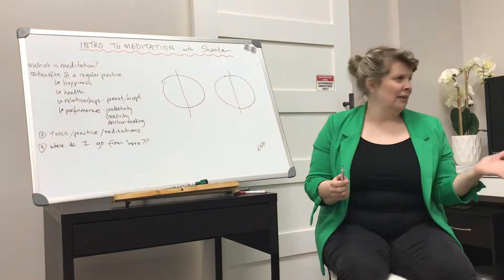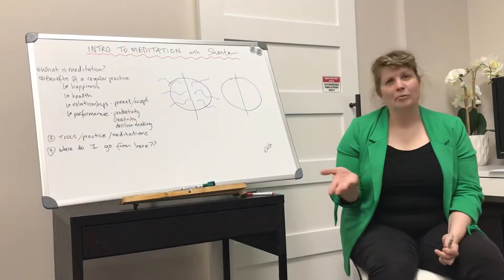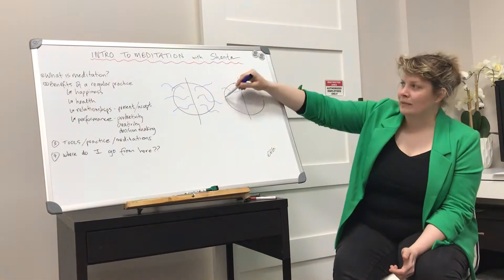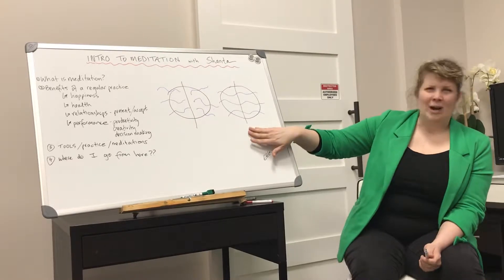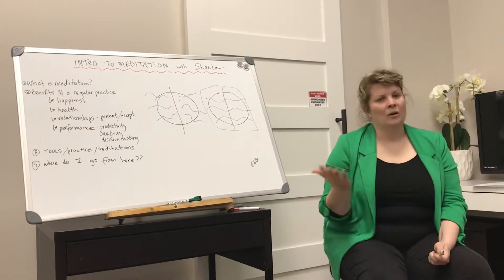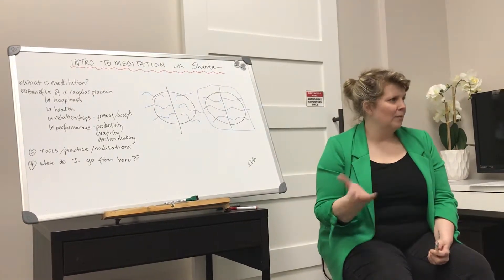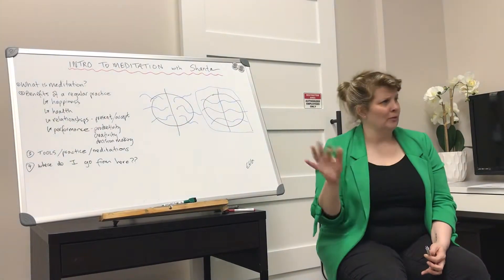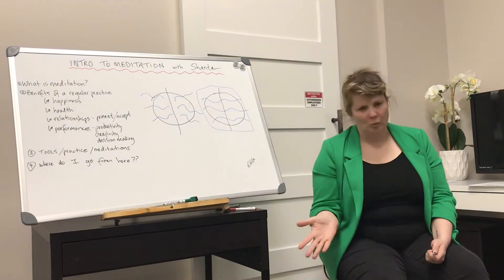Intro to Meditation Class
Listen in on part of registered massage therapist Shanta’s “Intro to Meditation” class (April 17 2019). Here she explains how our brain wave activity is different in times of stress and distraction, compared to a more zen-like mind during enjoyable, grounding activities including spending time meditating. For more complimentary community wellness events or to learn more about Shanta